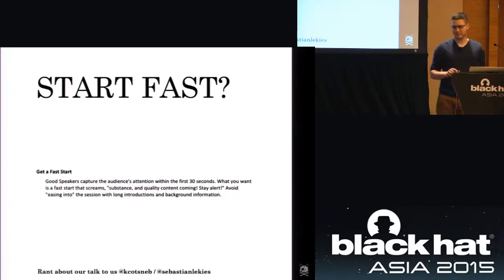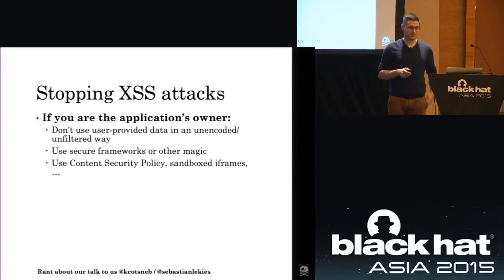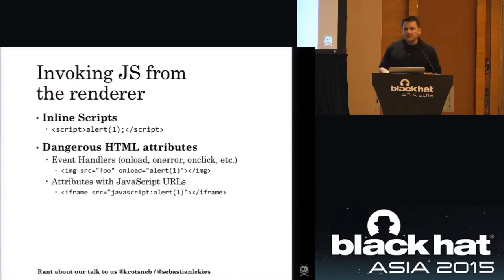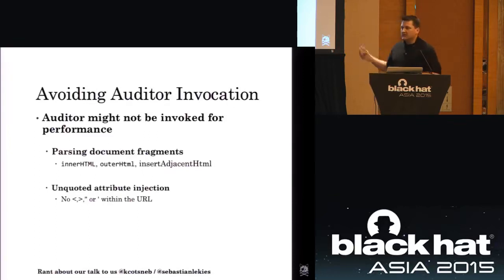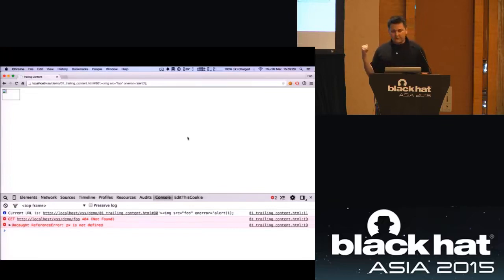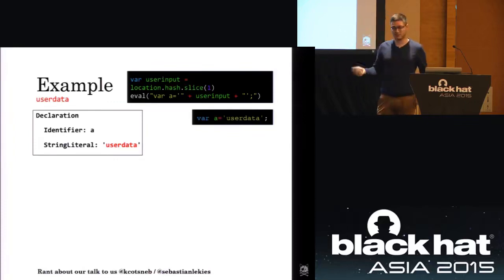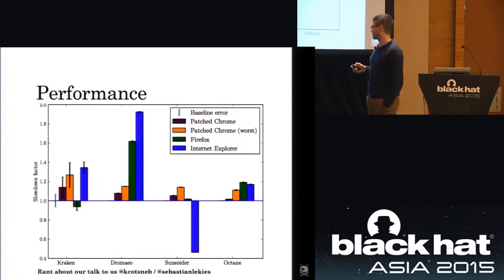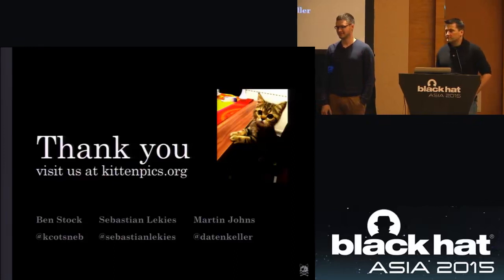Client Side Protection Against DOM Based XSS Done Right tm